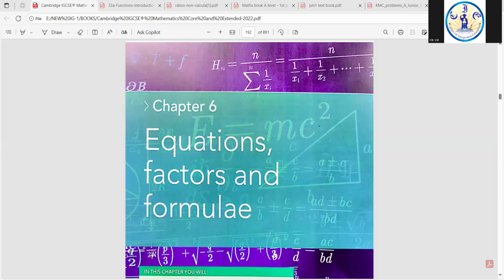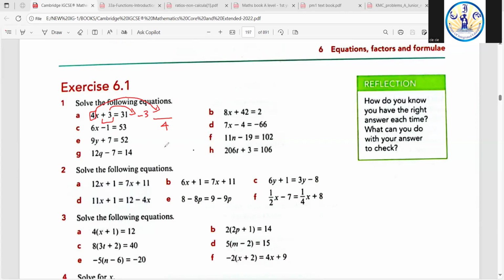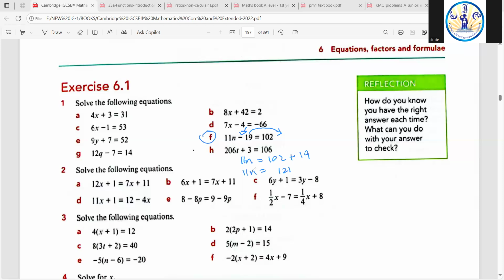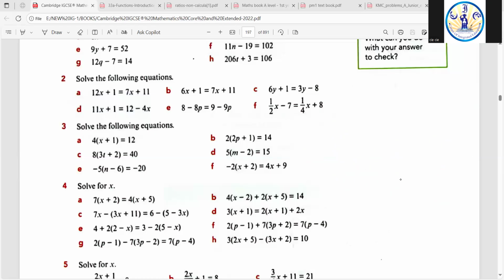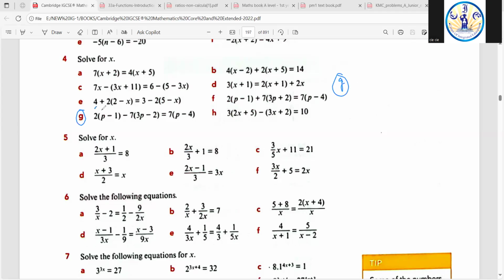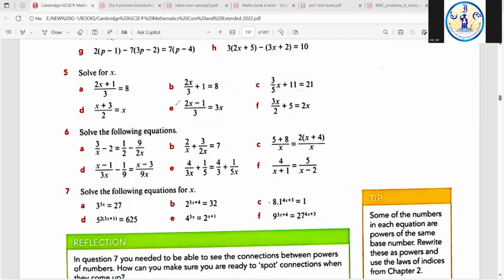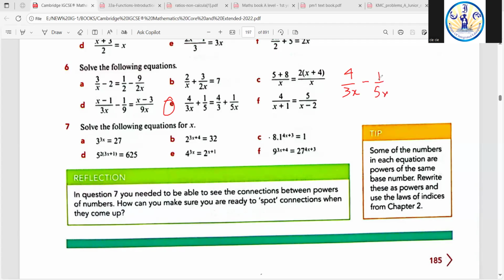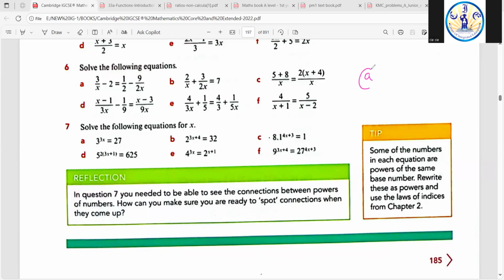Chapter 6 | Equations, Factors & Formulae | CIE Mathematics | Sir Asim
In this video, Sir Asim explains Chapter 6: Equations, Factors and Formulae in a clear, simple, and student-friendly way. This lesson is specially designed for CIE Mathematics students who want to strengthen their concepts and prepare effectively for exams.
In this lecture, students will learn:
- Equations
- Factors
- Formulae
- Basic concepts and problem-solving methods
This video is helpful for students who want to improve their understanding of Mathematics and build a strong foundation in this chapter.
📘 Subject: CIE Mathematics
📗 Chapter: 6
📌 Topic: Equations, Factors and Formulae
👨‍🏫 Instructor: Sir Asim
🏫 Platform: Center of Integrated Education / CIE Maths
If you found this lecture helpful, don’t forget to: